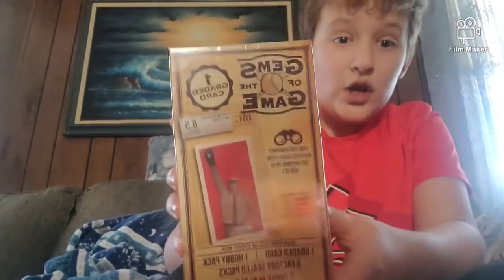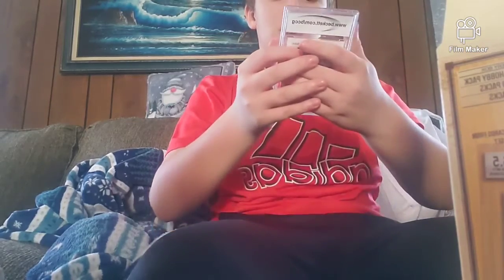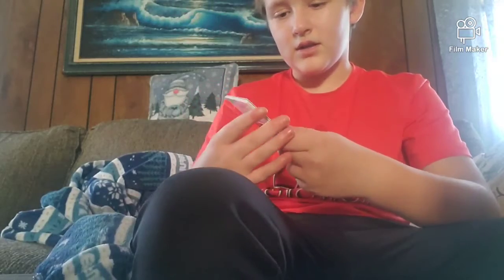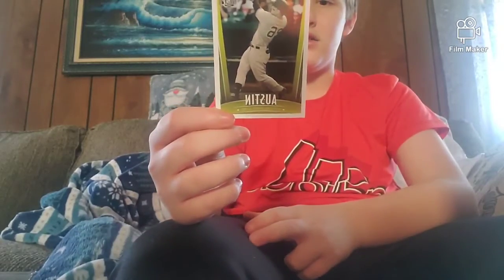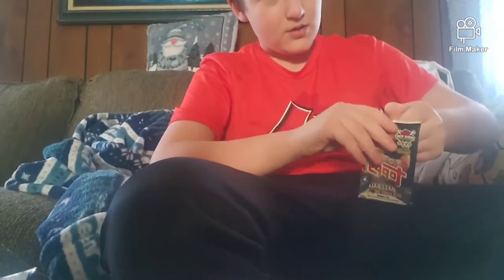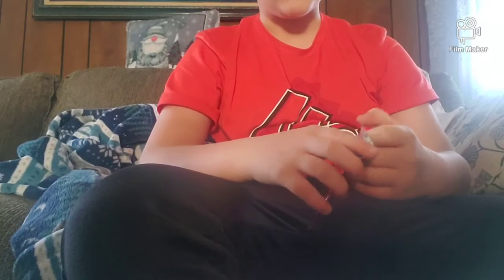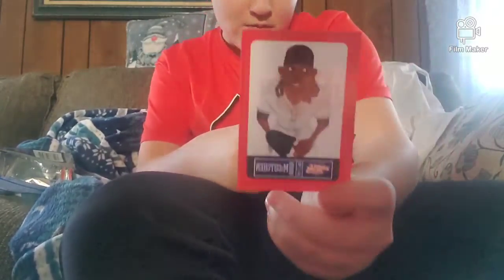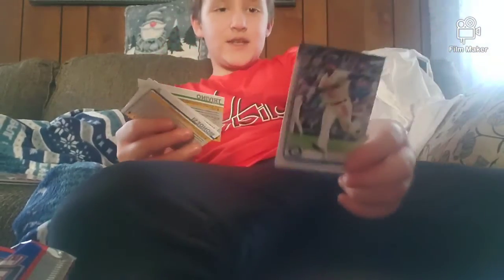*Forgotten Video* Opening a bunch of baseball card boxes VIDEO CUTTED.